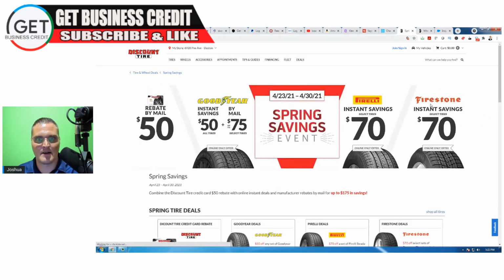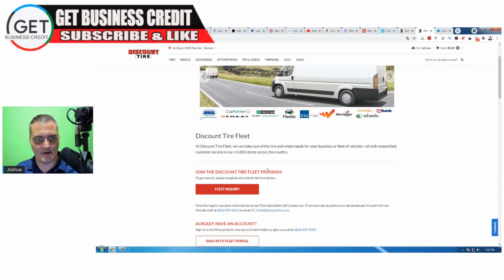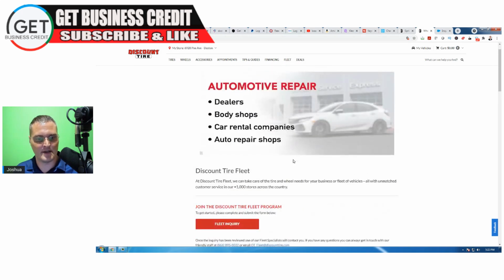Discount Tire Business Credit Fleet Account | Data Points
In this video, I go over the data points on what is required to get approved for a Discount Tire Business Fleet account.

Learn how to build and get business credit fast to get the high business credit card and or tradeline lines. I teach you everything from net 30 vendor accounts to business credit cards with no PG. Please go through all my past videos. You will learn the step-by-step process to build business credit and how to get tradelines that report to Dun and Bradstreet (DnB) Experian Commercial Business, Equifax Business, and Creditsafe. Thank you for viewing and read below for more helpful tips.

🔥 Again don't forget to subscribe to our channel to show support and to stay up to date on our building business credit scores up with Dun & Bradstreet, Experian, and Equifax Business.